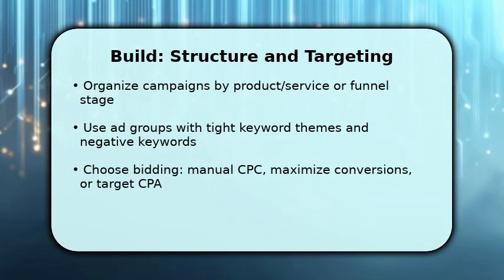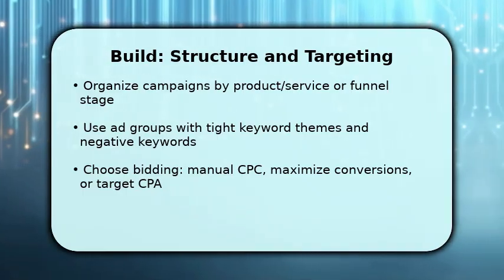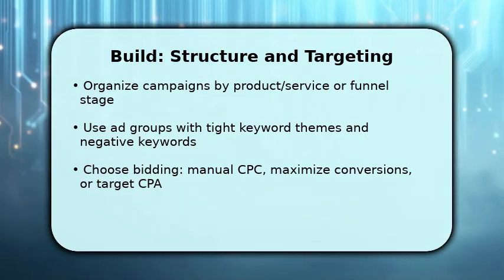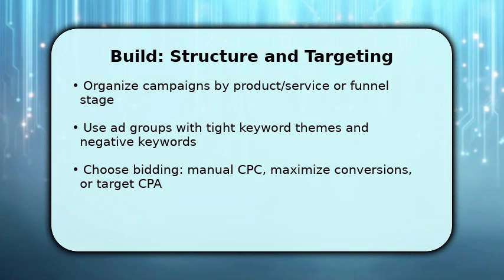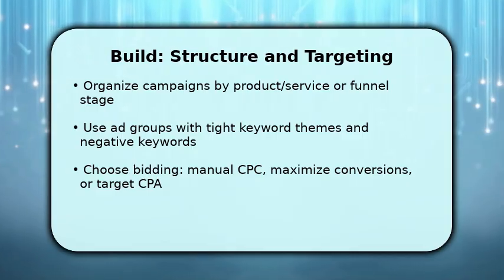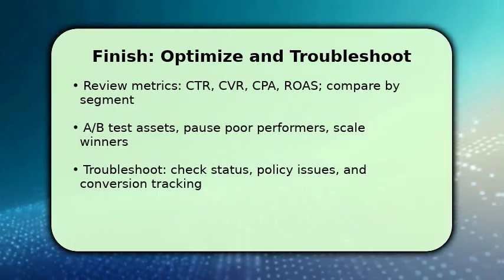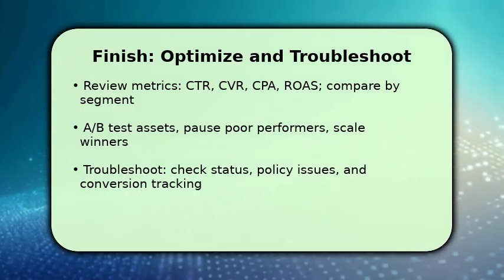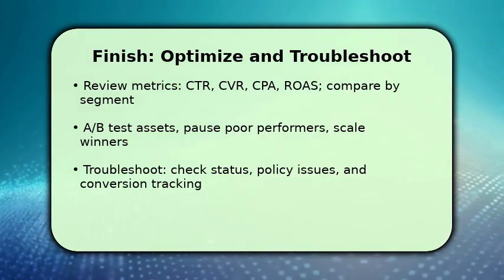How to Use Google Ads Dashboard - Full Guide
How to Use Google Ads Dashboard - Full Guide | 🔒 Surfshark VPN Deal — Stay private and secure. $1.99/mo + 3 Months Free ▸

Dive into the world of Google Ads and master your dashboard in this comprehensive guide. Learn how to monitor, analyze, and optimize campaign performance with expert tips for beginners and seasoned marketers alike.

Google Ads Dashboard, Campaign Management Guide, Ad Performance Analysis, Marketing Optimization Tips, Google Ads Beginner's Manual, Expert Marketing Strategies